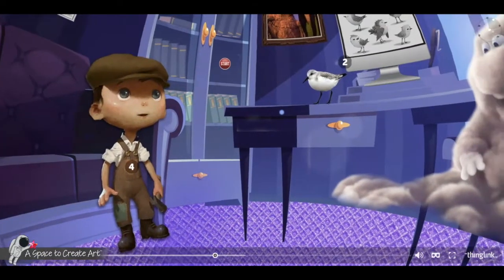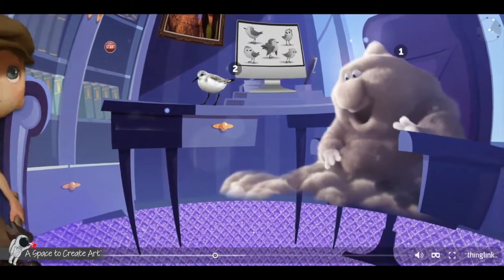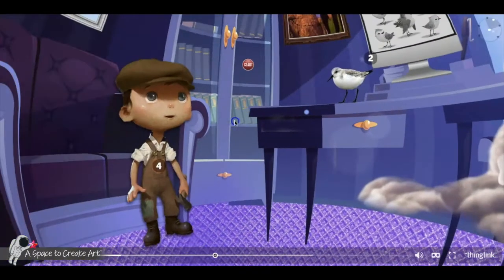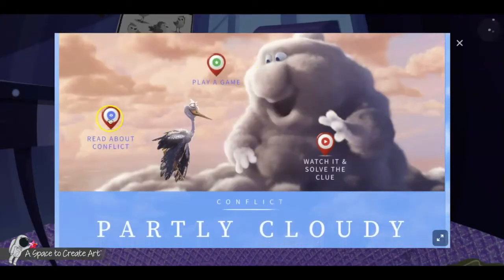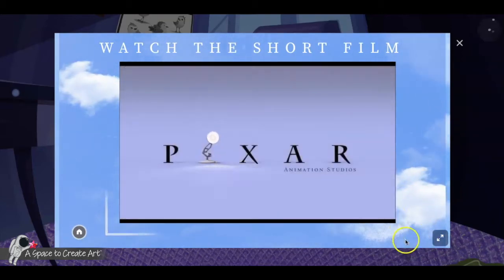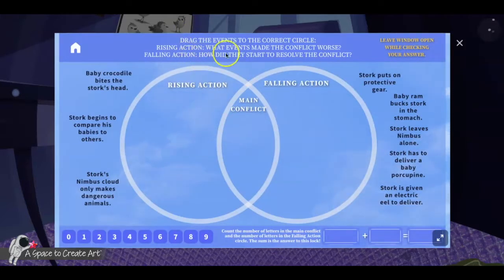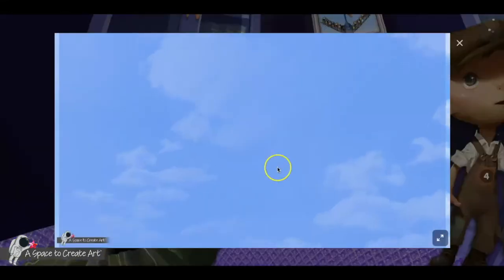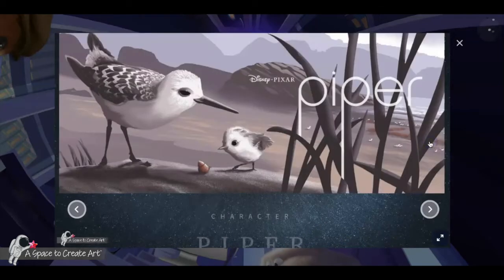Pixar's Elements of Story: ELA Digital Middle School Escape - It's a Lock Escapes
From It's a Lock Escapes! ⭐PIXAR JUST ANNOUNCED THE NEXT BIG PIXAR ANIMATOR COMPETITION! This is the chance of a lifetime and you decide to enter the competition. But it won't be easy. They have devised many tests for you to complete on your journey.⭐ This fully immersive 360° Pixar Short Films Digital Escape engages students with 5 Pixar short films that take them through the Elements of a Story. ⭐ Young teen students are invited to compete using clues that practice Short Story Elements such as Plot, Conflict, Characterization, Setting, Point of View, and Theme. All tasks are skills-based so that when the escape is complete your students will come away with a stronger understanding of the elements of a story.